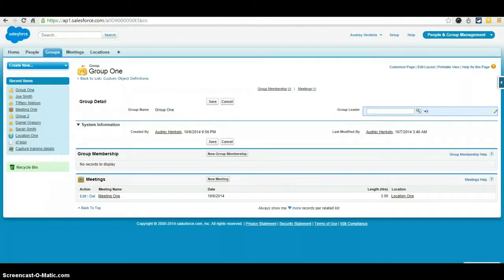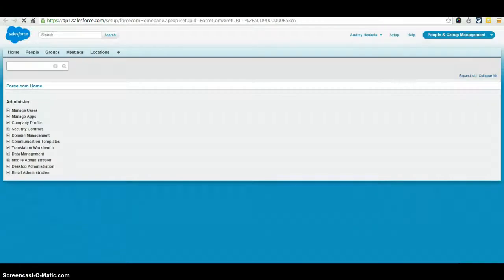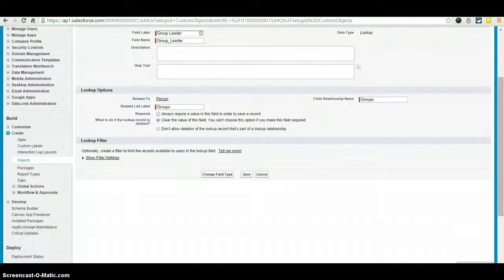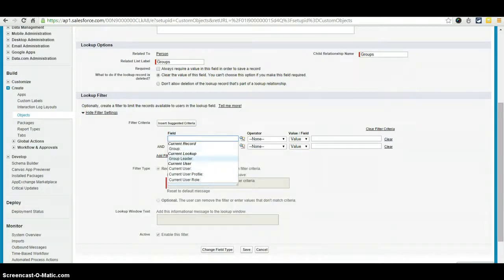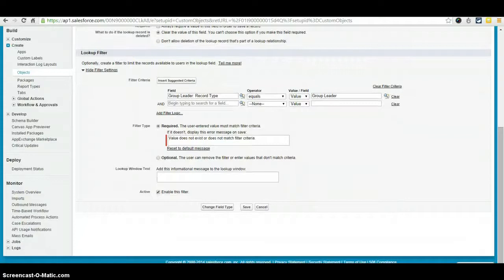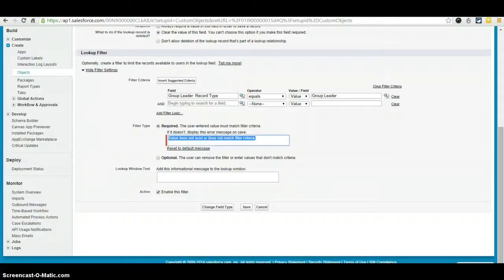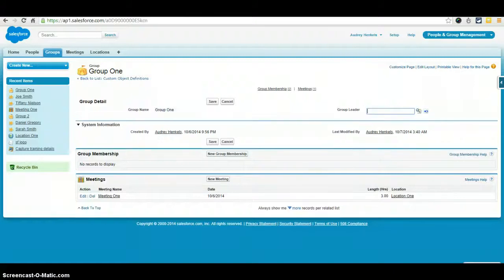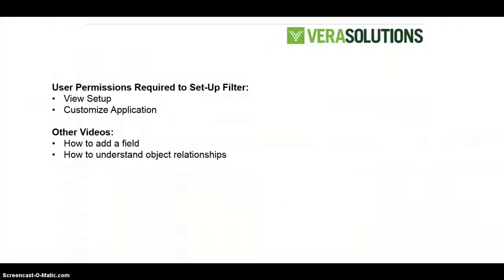results for a lookup filter field ho to create